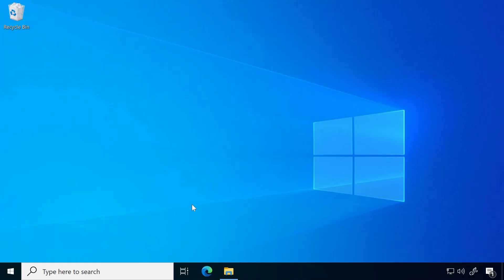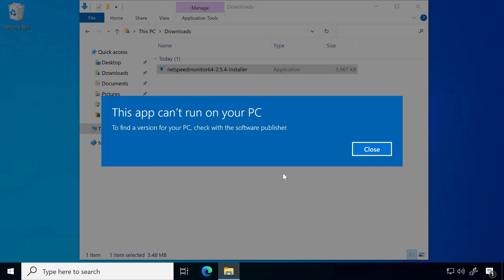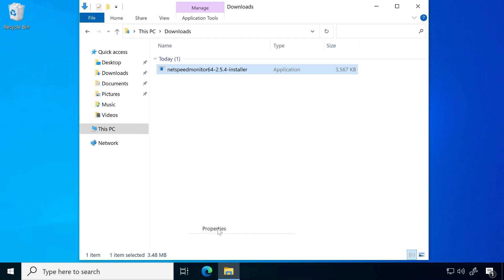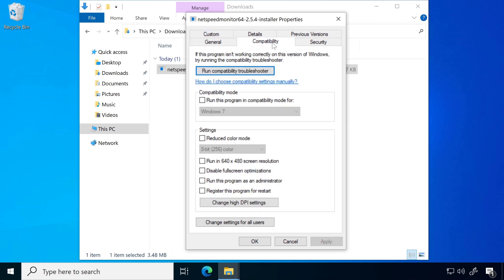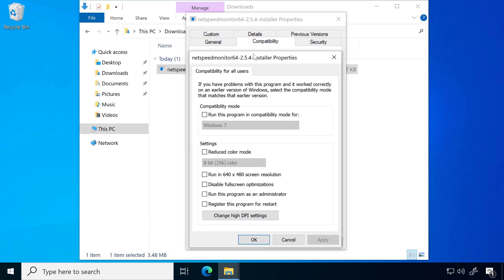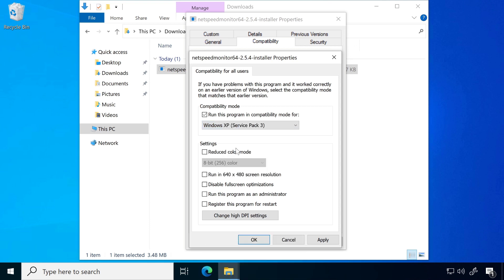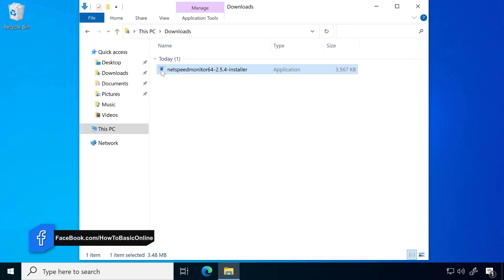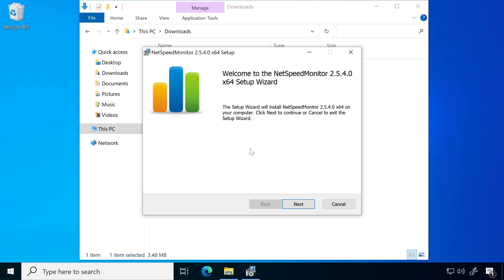How to Fix This App Can't Run on Your PC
𝗦𝗵𝗼𝗿𝘁 𝗗𝗲𝘀𝗰𝗿𝗶𝗽𝘁𝗶𝗼𝗻: Do you keep getting the ‘This app can’t run on your PC’ error while opening apps and programs on Windows 10 or 11 computers? If you’re lucky, you might be able to fix the error by simply restarting your computer. However, if that doesn’t work, you’ll need to investigate the error message and take the necessary steps to resolve it. Compatibility issues, corrupt system files, and faulty app installation are a few of the reasons why Windows might display this error. To help you with them, we’ve outlined a few troubleshooting tips to fix the ‘This app can’t run on your PC’ error on Windows 11.

➤Top 6 Ways:
1. LAUNCH THE APP AS AN ADMINISTRATOR
2. RUN THE COMPATIBILITY TROUBLESHOOTER
3. ENABLE DEVELOPER MODE
4. SCAN FOR CORRUPT SYSTEM FILES
5. REINSTALL THE PROBLEMATIC APP
6. TRY A CLEAN BOOT